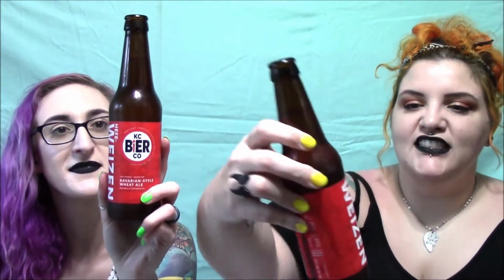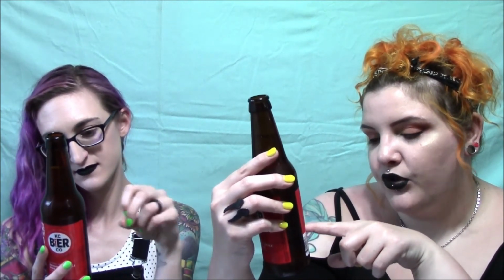The Art of Books Tag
We and the brooding artist, Murphy, are dong the Art of Books Tag!
We forgot to turn the fan off before we filmed, so sorry for the background roar. :/
Drinking: Hefeweizen by KC Bier Co.

Questions:
Colored Pencil- (Layering) In color pencils layering tones gradually build up a drawing using several colors. What book had several complex layers to the plot?
Charcoal- (Blending) Blending is done to create smooth transitions between darker and lighter areas of a drawing. What is a book where the light and dark blend to each side?
Pen and Ink-(Crosshatching) Parallel lines drawn at different angles so that the quantity, thickness, and spacing of the lines will create the illusion of volume. What is your favorite book series with the most volumes?
 Marker-(Permanent) Markers are known for their permanent lines. What is a book that is permanently drawn in your mind?
Acrylic Paint-(Vibrant) Acrylic paint is known for its vibrant colors. What is a book with a vibrant cover? (or Character?)
Watercolor-(Wash) Wash is a watercolor technique resulting in a semi-transparent layers of color. What book had a transparent plot?
Oil Paint-(Texture) Oil Paints are thick and can keep their shape to help build the illusion of an object with texture.  Name a character or creature that you remember vividly because of how well they were described.
Digital Paintings-(New Age Media) New Age style of art media. What is your favorite new release book?
Canvas-(Blank Canvas) Nothing better than a blank canvas to start drawing out your ideas. What book had the best original ideas?
Paper-(Scrap Paper) Sometimes you just have to scrap a drawing and start anew. What Book should have been scrap paper and reworked?

Untappd: meknight

Untappd: SueCee